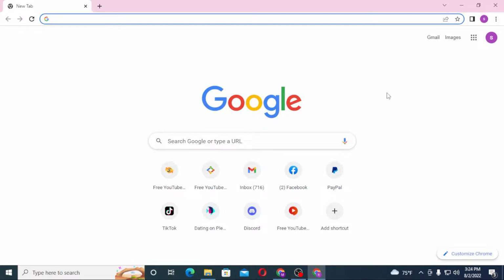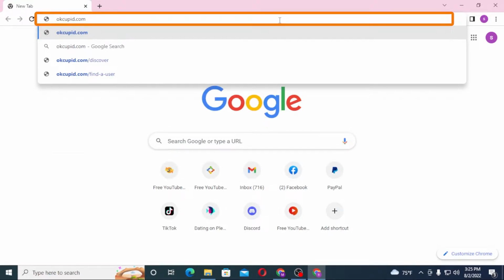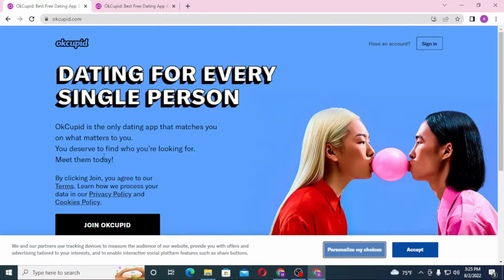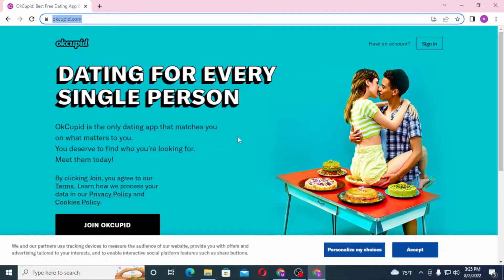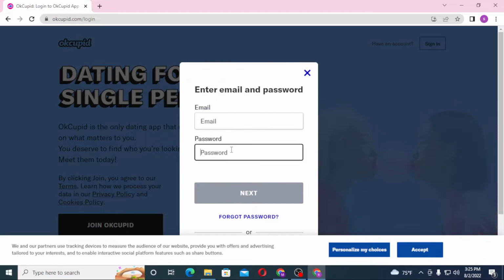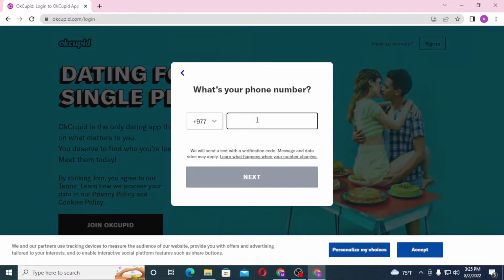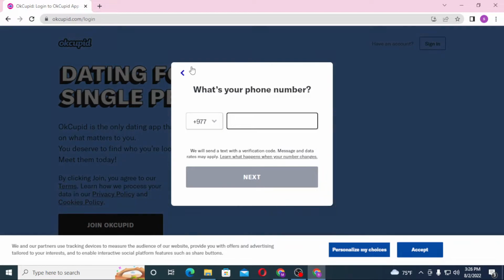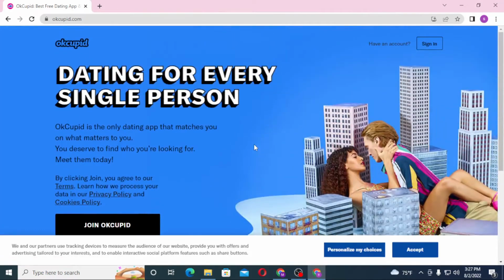How To OkCupid Sign In Sign Up 2022? OkCupid Login| okcupid.com Tutorial Video